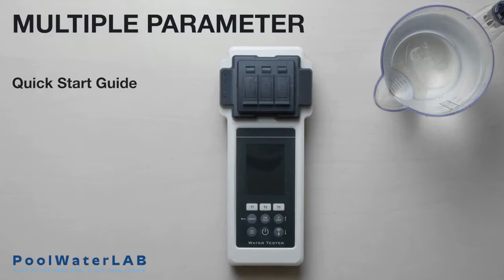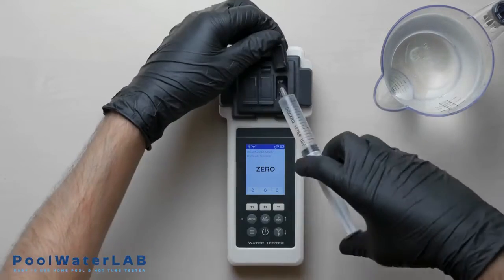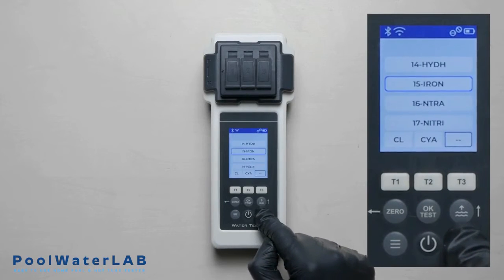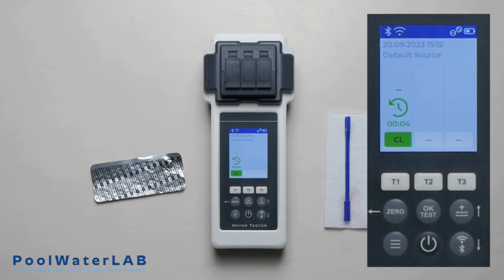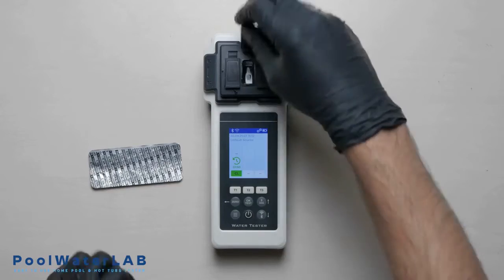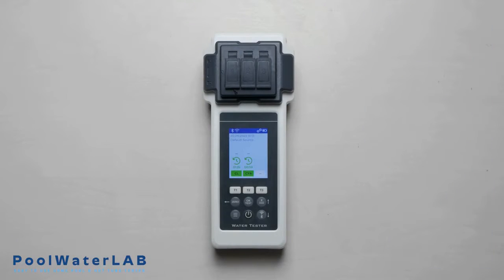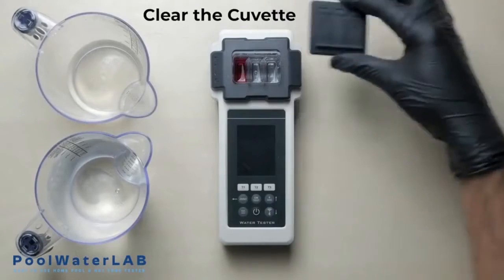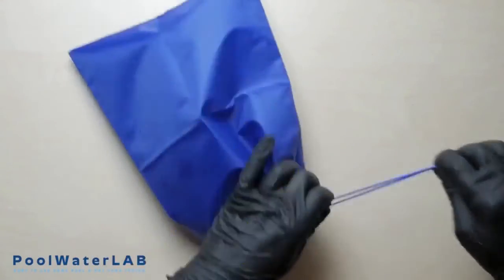PoolWaterLAB - Ultimate Pool Water Tester - Multiple Parameters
The T-button (T1/T2/T3) needs to be pressed immediately after a tablet got crushed and dissolved, meaning:
Crush and dissolve tablet in chamber N°1, close lid of chamber N°1, press T1 button to start the countdown.
By pressing the T button after a tablet got dissolved, you tell the Water Tester that it can start calculating the reaction time needed for this tablet.
PoolWaterLAB is:
ACCURATE - Level 1 (L1): The highest accuracy and repeatability performance level of a water testing device.
Tested in the field: 24 months warranty for the device.
Works with liquid and solid reagents, the reagents for PoolWaterLAB are a unique patented technology.
App, Wi-FI, Bluetooth, Cloud.

Available parameters and measurement range:
1. Active Oxygen (MPS) O2 0.00 – 20.0 mg/l (ppm)
2. Alkalinity  0 – 200 mg/l (ppm)
3. Aluminum 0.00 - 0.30 mg/l (ppm)
4. Ammonia 0.00 – 1.20 mg/l (ppm)
5. Bromine 0.00 – 13.0 mg/l (ppm)
6. Calcium Hardness single 0 – 500 mg/l (ppm)
7. Chloramines 0.00 – 6.00 mg/l (ppm)
8. Chlorine (fCl | cCl | tCl) 0.00 – 6.00 mg/l (ppm)
9. Chlorine (HR) 5 – 200 mg/l (ppm)
10. Chlorine dioxide 0.00 – 11.0 mg/l (ppm)
11. Copper 0.00 – 5.00 mg/l (ppm)
12. Cyanuric Acid 0 – 100 mg/l (ppm)
13. Hyd. Peroxide (LR) 0.00 – 2.40 mg/l (ppm)
14. Hyd. Peroxide (HR) 0 – 180 mg/l (ppm)
15. Iron LR 0.00 – 1.00 mg/l (ppm)
16. Nitrate 0 – 50 mg/l (ppm)
17. Nitrite (LR) 0.00 – 1.50 mg/l (ppm)
18. Ozone 0.00 – 4.00 mg/l (ppm)
19. pH 6.50 – 8.40
20. PHMB 5 – 60 mg/l (ppm)
21. Phosphate (LR) 0.00 – 4.00 mg/l (ppm)
22. Phosphate (HR) 0 – 80 mg/l (ppm)
23. Potassium K 0.70 – 12.0 mg/l (ppm)
24. Sulphate 5 – 100 mg/l (ppm)
25. Total Hardness 0 – 500 mg/l (ppm)
26. Urea 0.10 – 2.50 mg/l (ppm)
27. Zinc 0.00 – 1.00 mg/l (ppm)